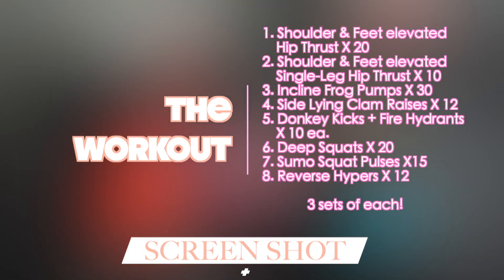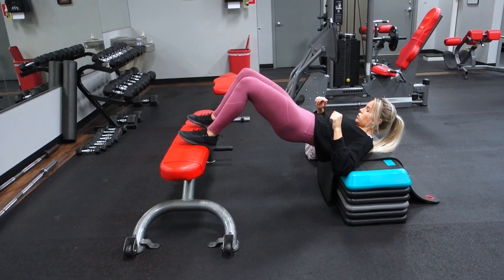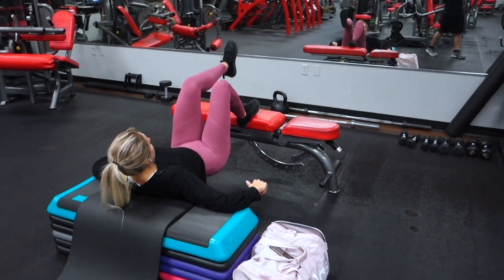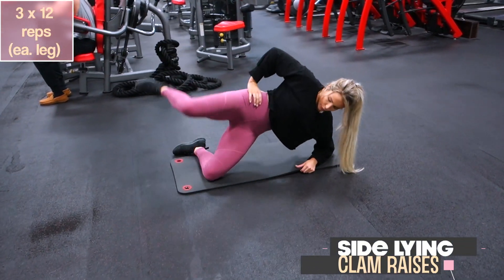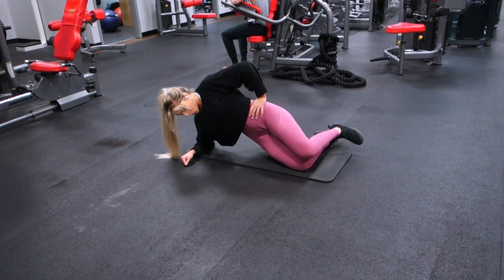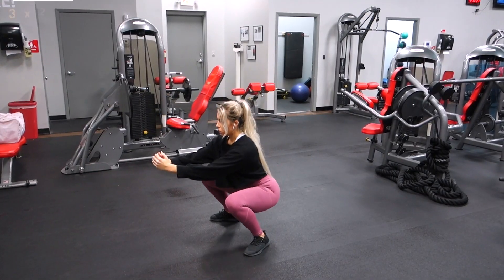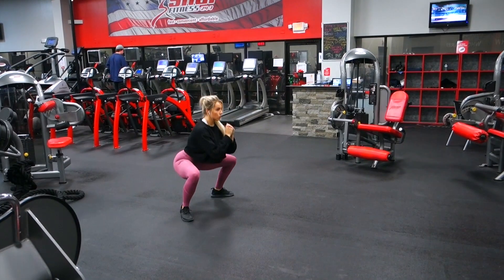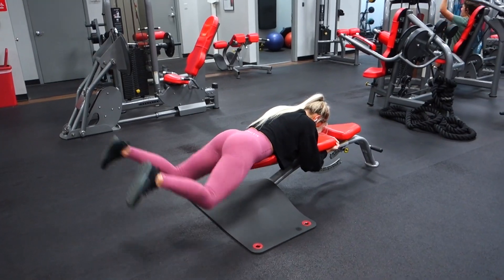BODY WEIGHT ONLY GLUTE WORKOUT | No Equipment!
Welcome to Booty Week day 01!
We are kicking this week off with an awesome glute workout using only our body weight! This means anyone can do this workout! Body weight workouts are awesome when you can't make it to the gym or are just starting out. It is also a great way to practice your form and control through certain movement patterns before using weight!

Feel free to apply dumbbells or a resistance band to any of the exercises to make it more challenging!

Hunter xx.

P.S- These workouts for booty week are just being posted daily this week to show variety, different fitness level glute training, exercises, and for those who have access to different equipment! As well as different training techniques. Use these videos as something to fall to whenever you need a workout routine or ideas/tips when it is your day to train glutes! Your glutes need rest!

LIFTING GEAR & MY FITNESS FAVORITES:

WORKOUT:

1. Shoulders and feet elevated hip thrust
    3 X 20
2. Single leg shoulder and feet elevated hip thrust
    3 X 10 ea. leg
3. Incline Frog pump
    3 X 30
4. Side Lying Clam Raises
     3 X 12 ea. side
5. Donkey Kicks + Fire Hydrants
    3 X 10 ea way.
6. Deep Squats
    3 X 20
7. Sumo Squat Pulses
   3 X 15
8. Reverse hypers
   3 X 12

You can perform these exercise set by exercise set OR one of each and then repeat three times!
To get the most out of this workout, rest for 30-90+ seconds between each set. Rest will make sure you perform each set efficiently all the way through!